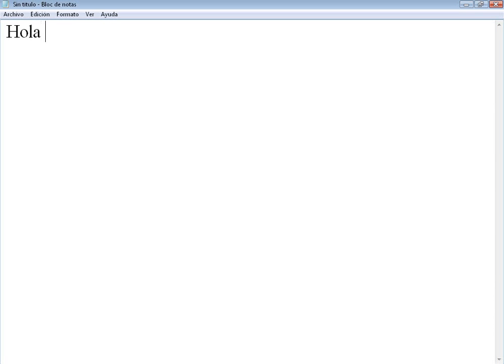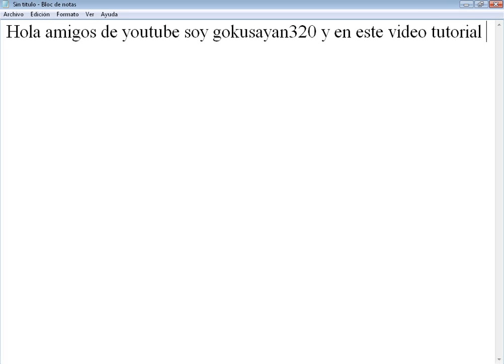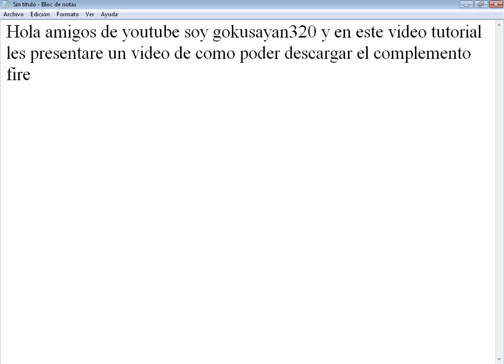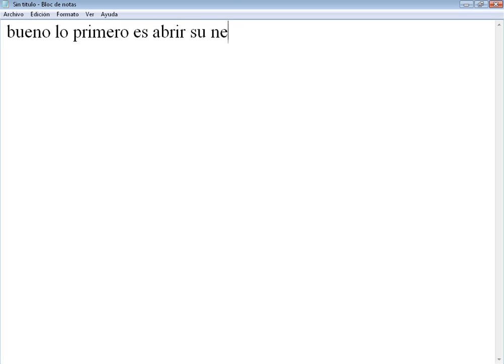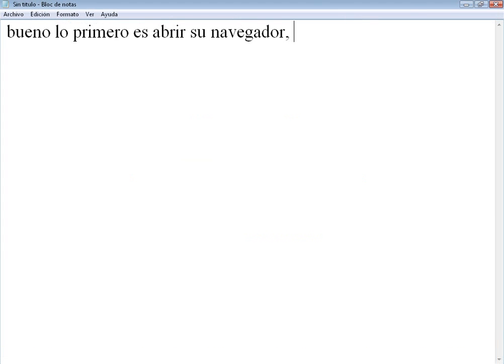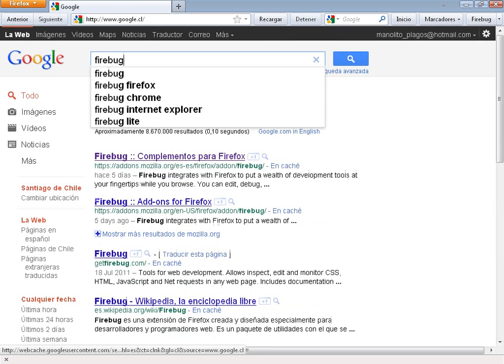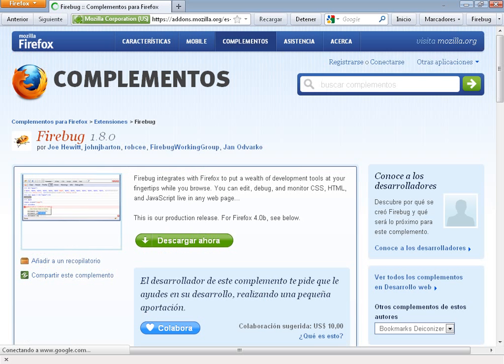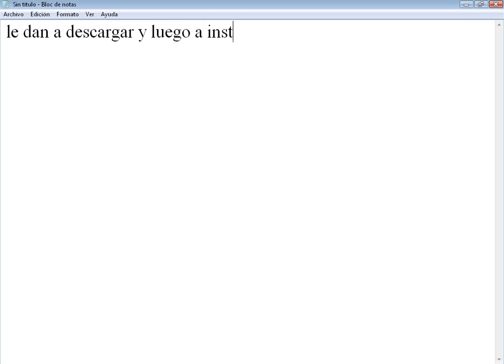Como descargar FIREBUG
Hola amigos soy gokusayan320 y en este video tutorial les presentare un tutorial de como descargar FIREBUG para su mozilla firefox el cual sirve para cambiar cosas.

ATTE: GOKUSAYAN320